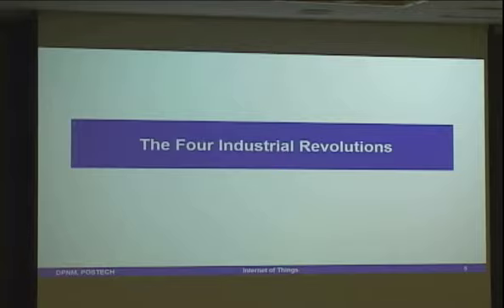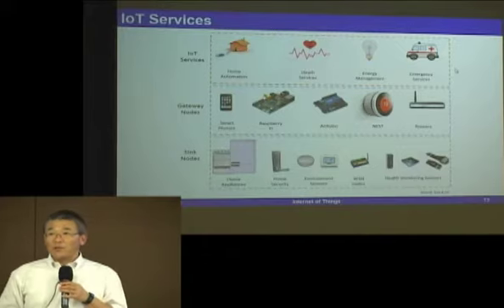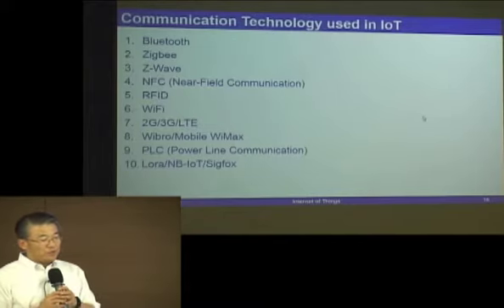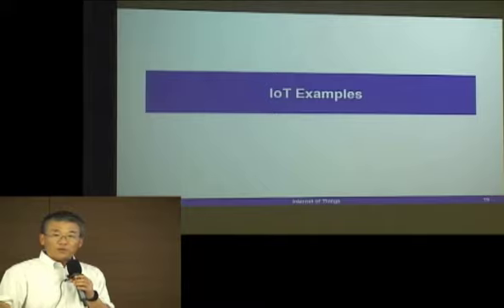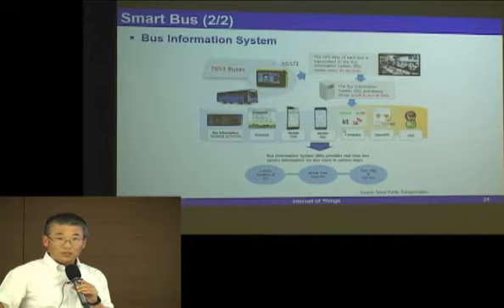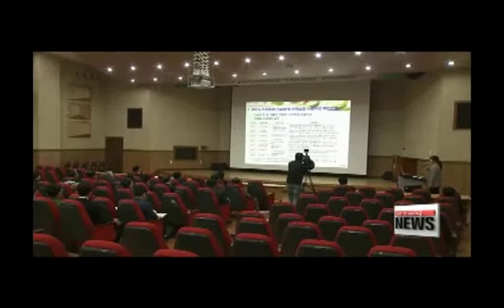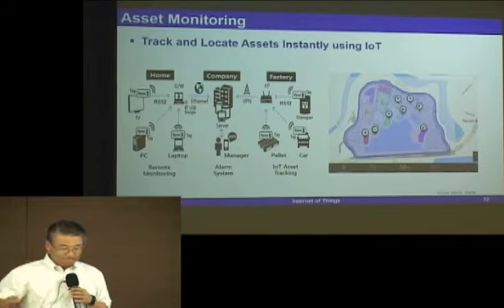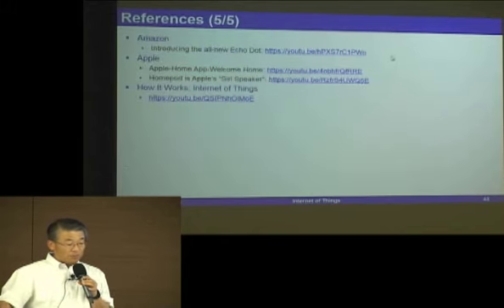[포스텍MOOC] Introduction to IoT version 1 Lecture Only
Internet of Things (IoT) is an emerging area of information and communications technology (ICT) involving many disciplines of computer science and engineering including sensors/actuators, communications networking, server platforms, data analytics and smart applications. IoT is considered to be an essential part of the 4th Industrial Revolution along with AI and Big Data. This course will be very useful to senior undergraduate and graduate students as well as engineers who are working in the industry. This course aims at introducing the general concepts and architecture of IoT applications, networking technologies involved, IoT development kits including Raspberry Pi, Arduino, Samsung ARTIK, and how to program them. IoT Cloud platforms from Microsoft, Amazon, IBM and Google will be introduced so that they can be used in IoT applications. There will be a number of assignments throughout the course and a term project for developing a smart IoT application.

This course will be offered concurrently with POSTECH students as a three-credit course and to the general public who are interested in taking this course. Because we have international students at POSTECH, the lecture will be delivered in English. We will try to provide subtitles/captions in Korean. For the general public, the course will be offered for free. If a person wishes to get a personal evaluation and feedback for the assignments/ exam/ projects, s/he has to pay a small fee. There will be an extra small fee if one wishes to receive a completion certificate.

For information on assignments, term project, course evaluation scheme, cheating policy, etc. please visit  the following site for their details: